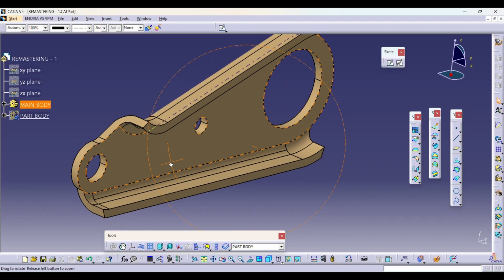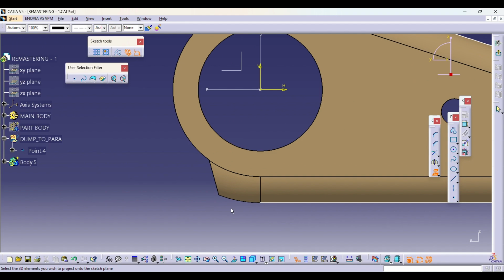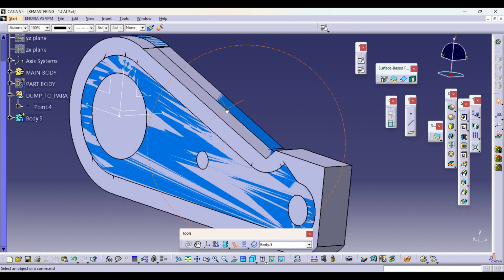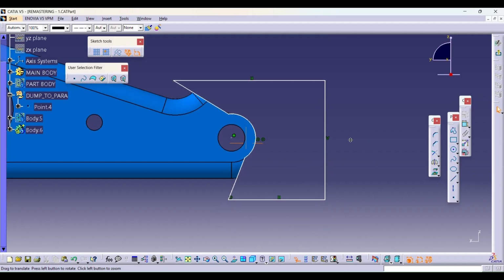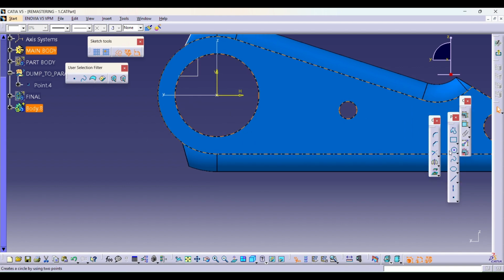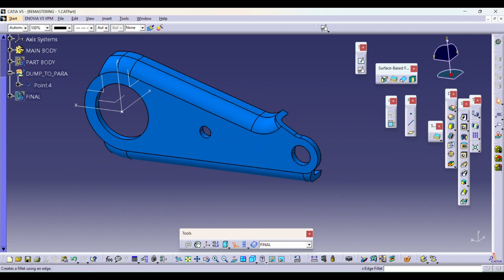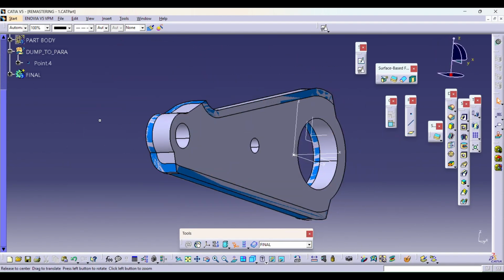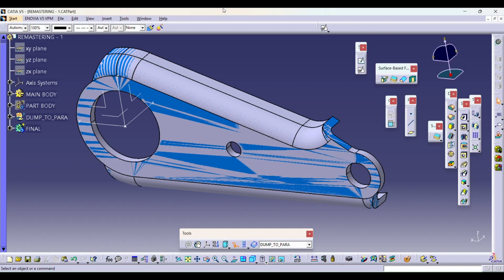KNOW REMASTERING-2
Welcome to [RivetCAD] – Mastering Parametric Modeling with CATIA!
REMASTERING,CATIA REMASTERING,REVERSE ENGINEERING,NON PARAMETRIC TO PARAMETRIC, Get your desired job quickly,drafting,draft analysis,HOW TO CRACK DESIGN INTERVIEW,QUICK REMASTERING,WANTS TO CHANGE CAREER TO DESIGN